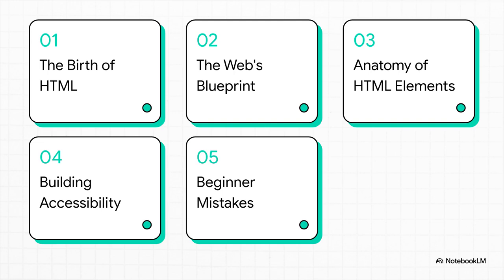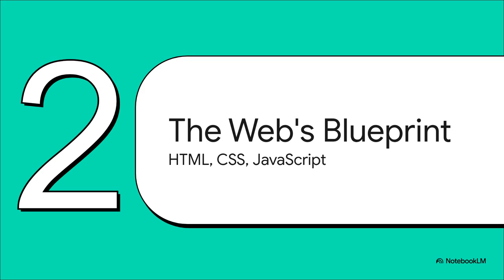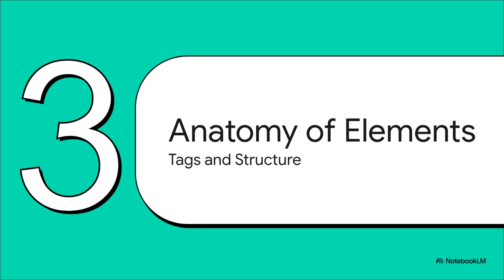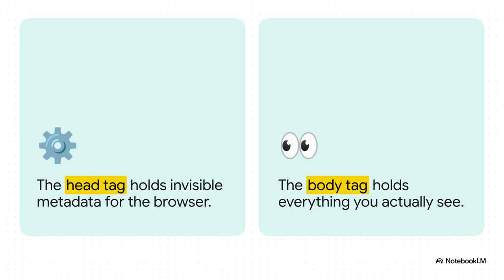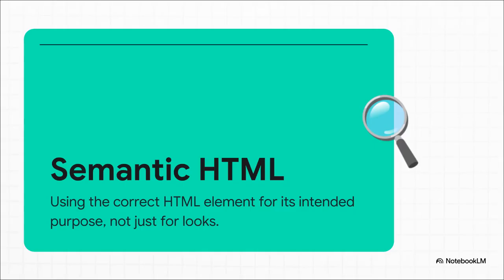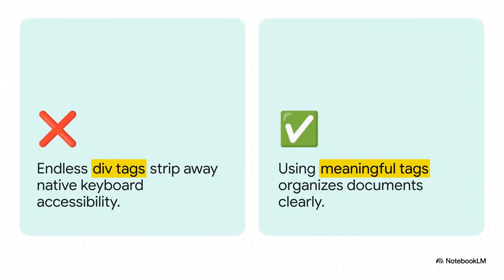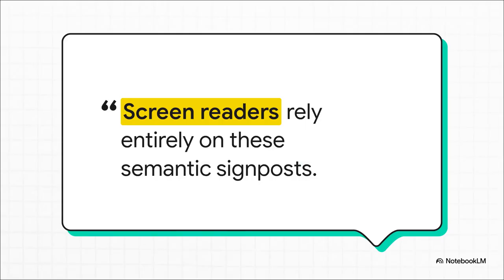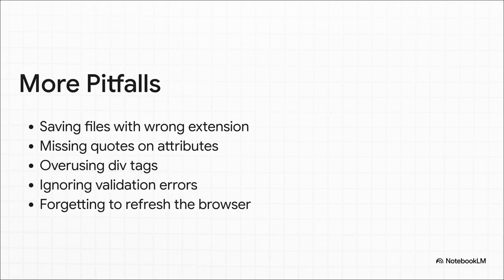Introduction to HTML | Part 1 | Best For Beginners